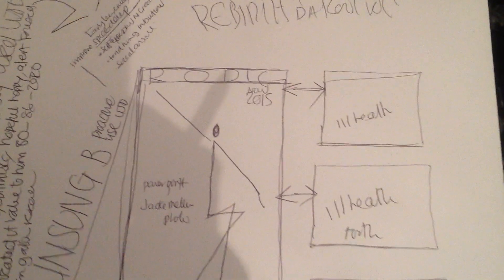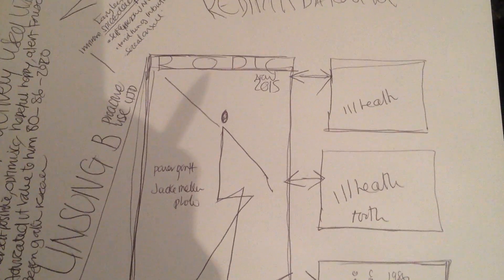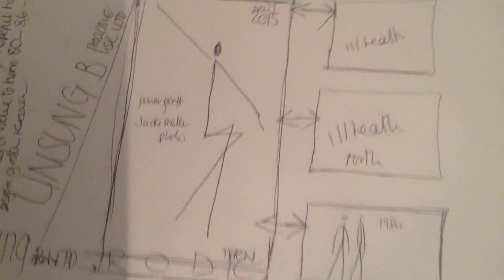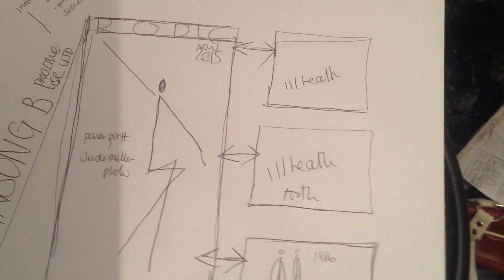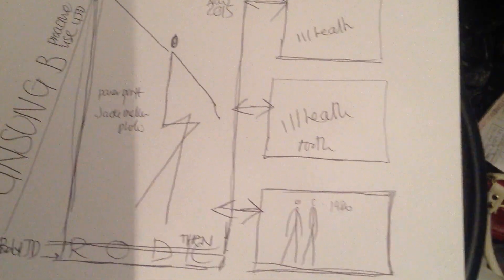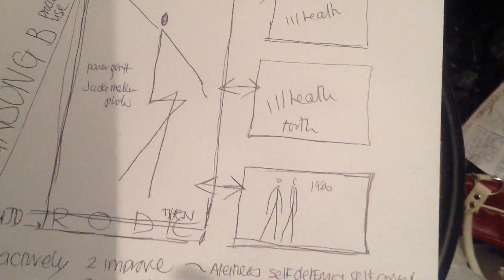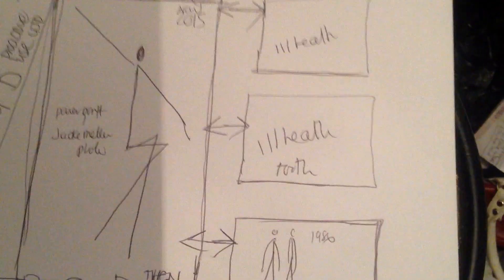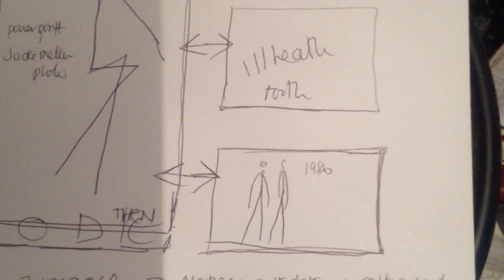blu uk jazz dance key legacy of leadership update 2019